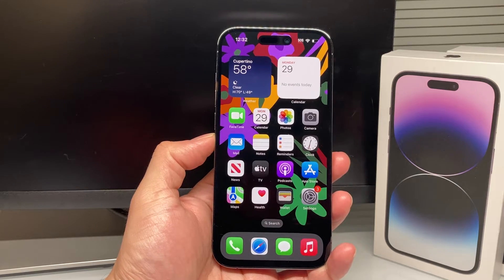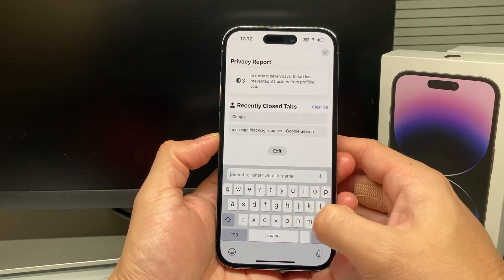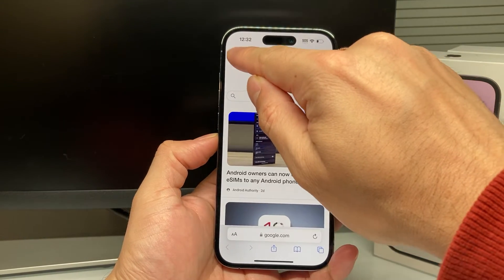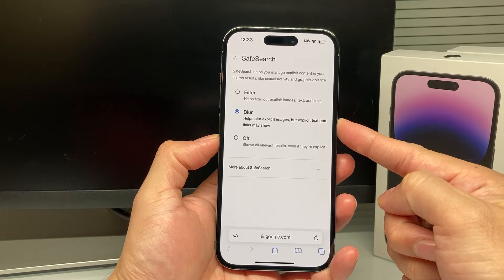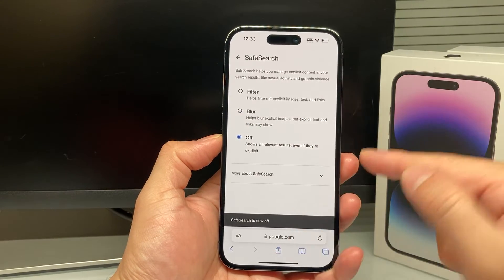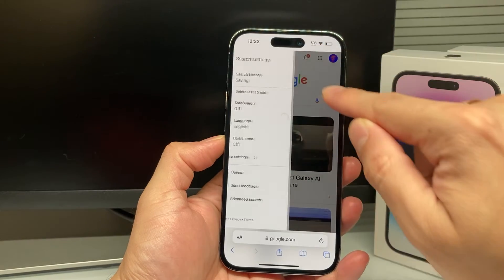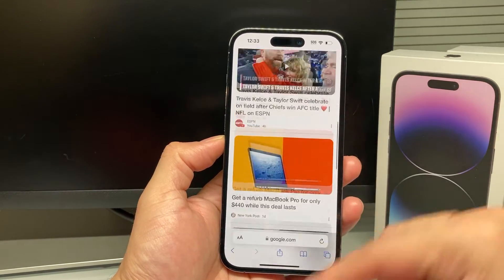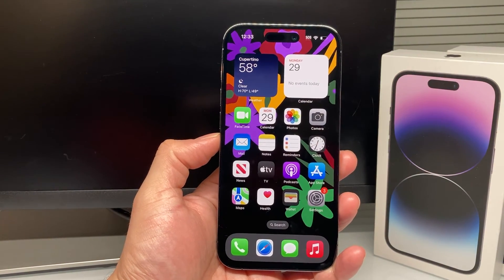How to Turn Off Google Safe Search on iPhone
Here's how to turn off Safe Search on Google on your iPhone on the latest iOS update. Once Safe Search is off, images will not be blurred out anymore when you search on Google.